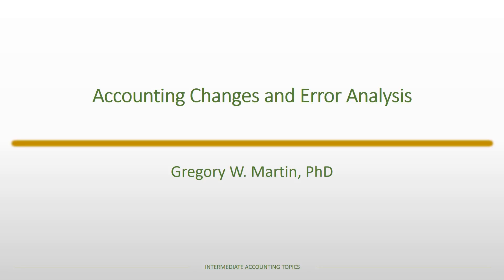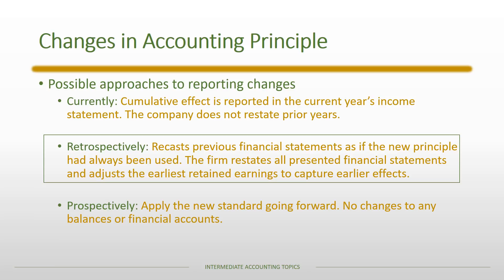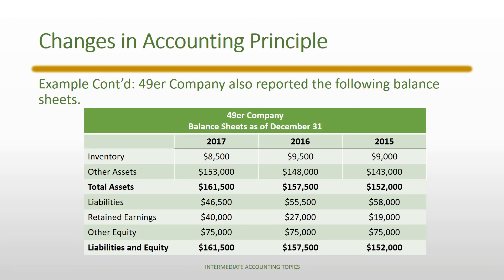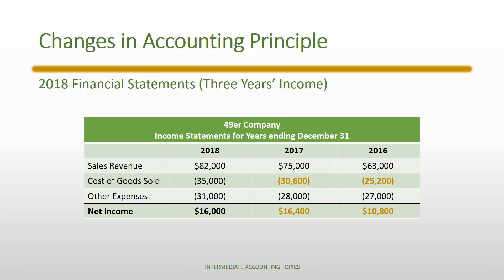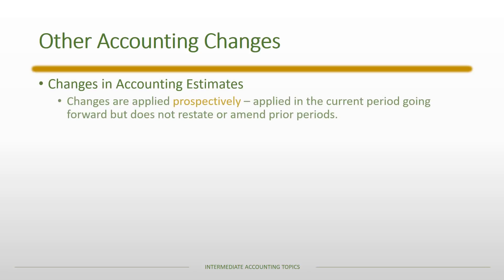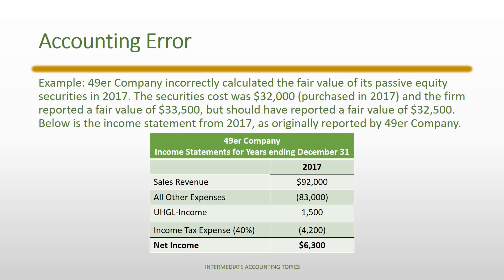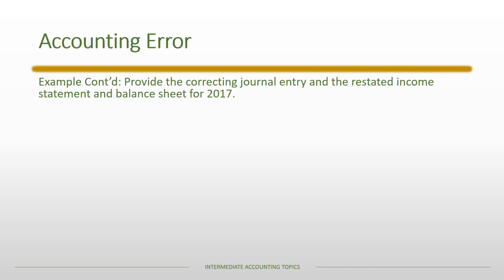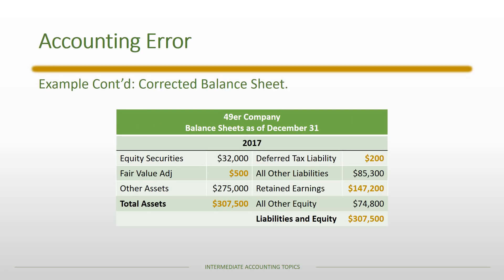Accounting Changes and Error Analysis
This lecture covers accounting changes and error analysis.